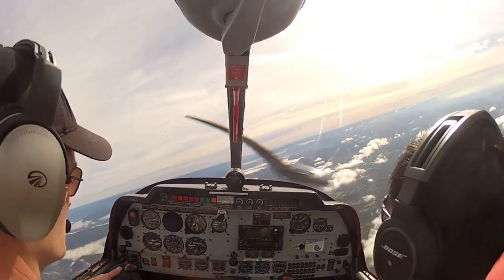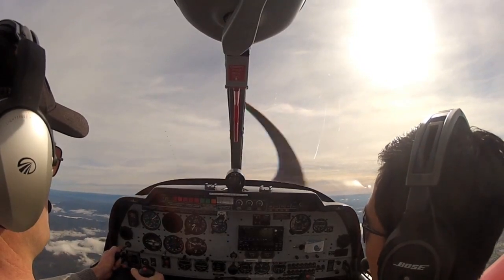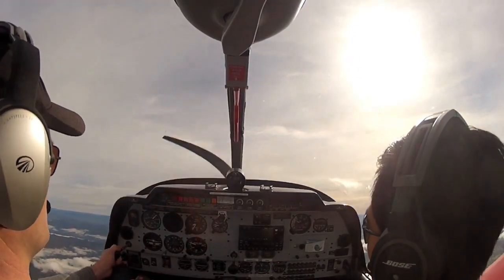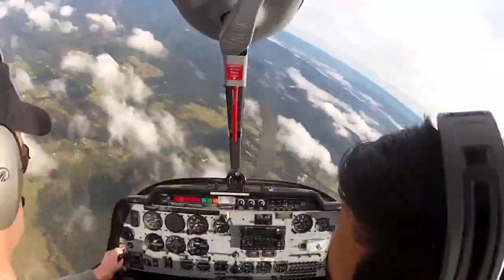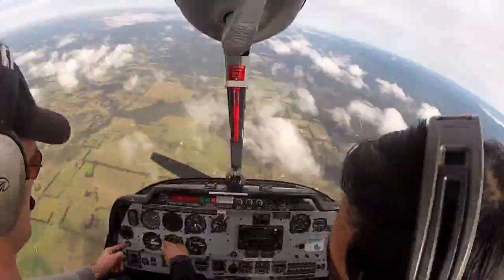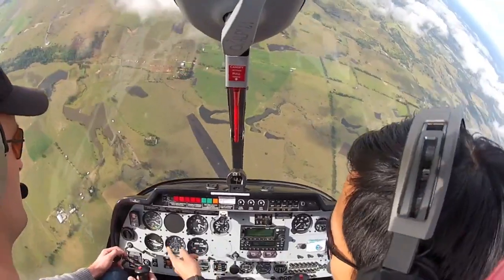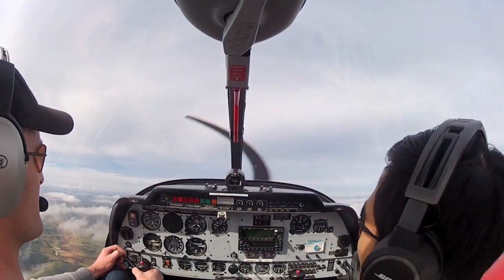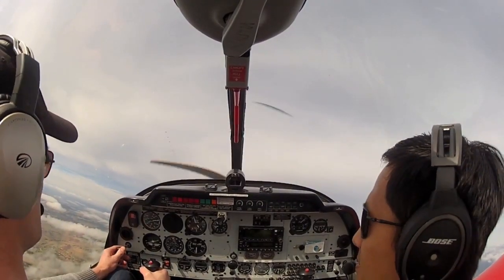Spin Recovery in Robin 2160